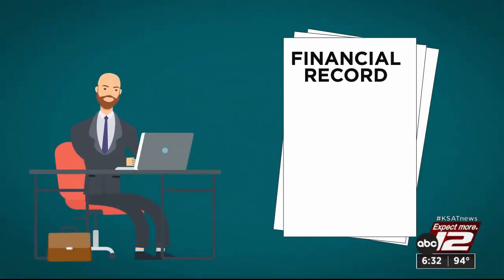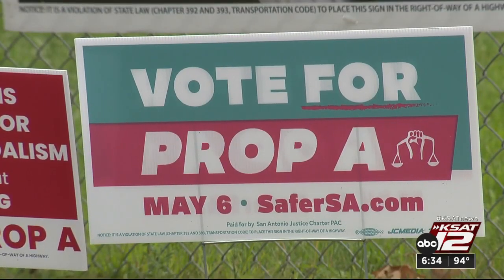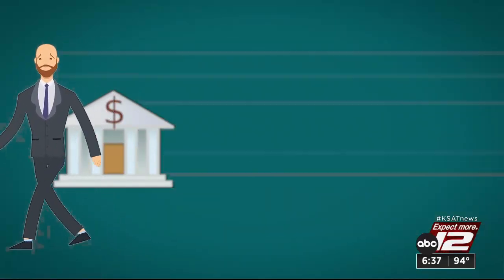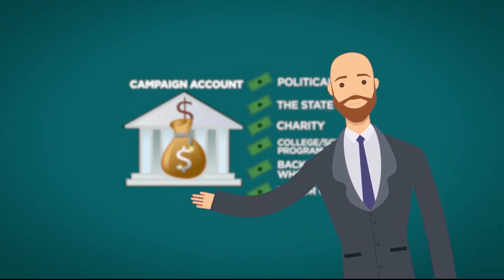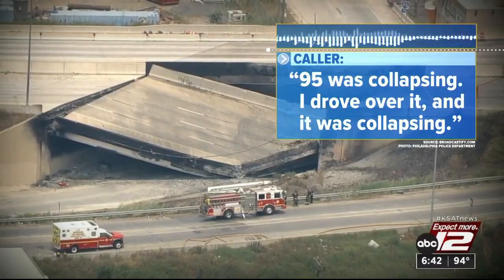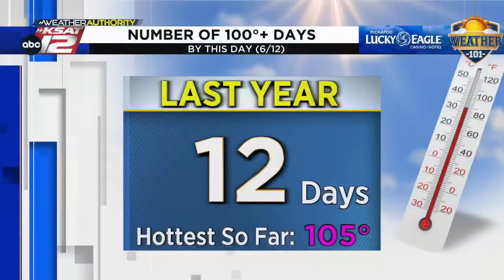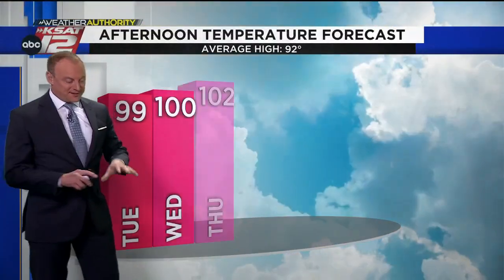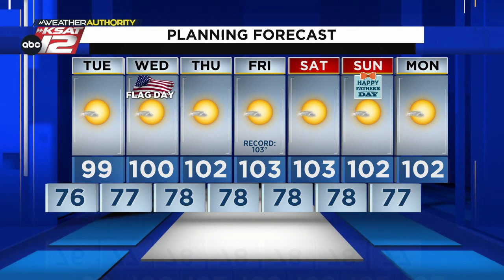KSAT12 News at 6:30 : Jun 12, 2023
Local news from around South Texas from KSAT12